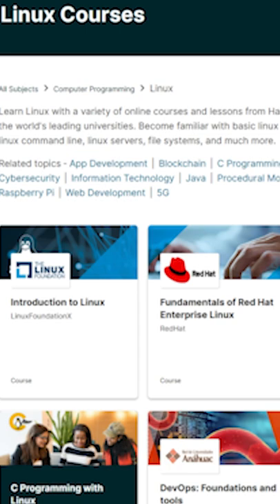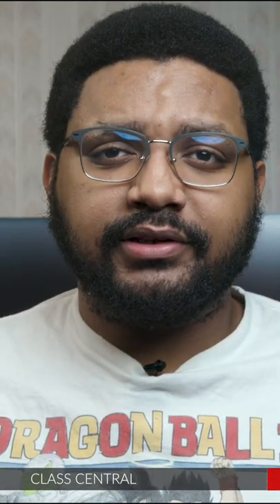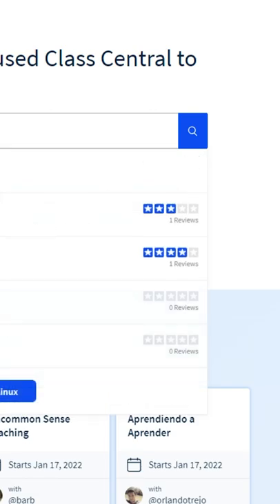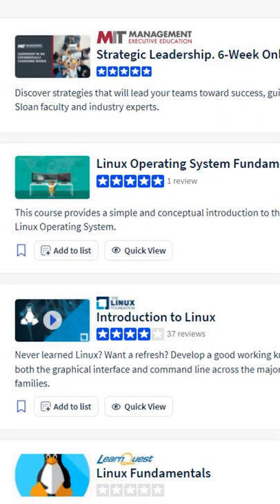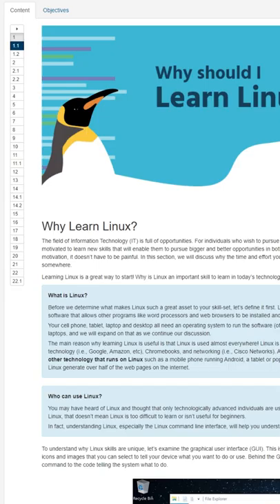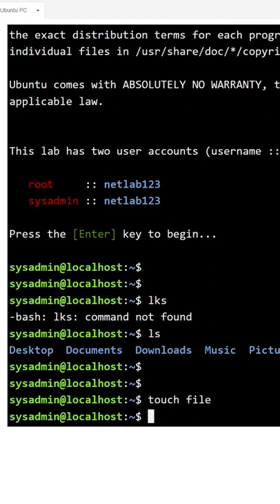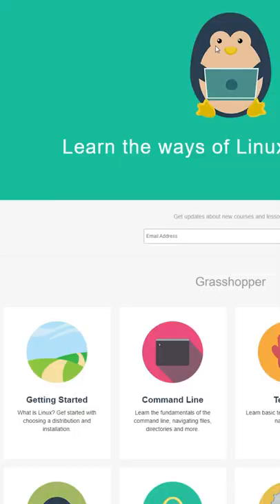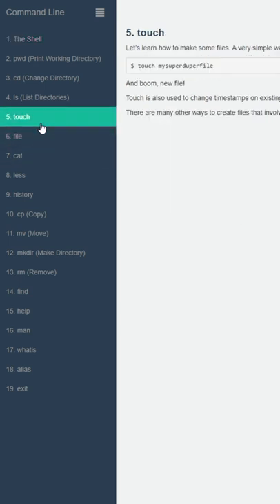5 Free Websites To Learn Linux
5 Free Websites To Learn Linux